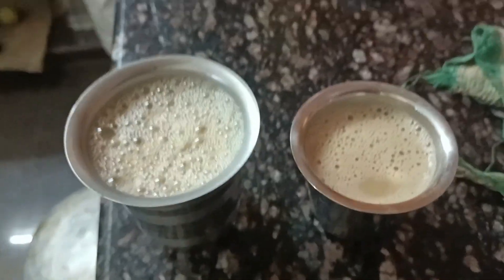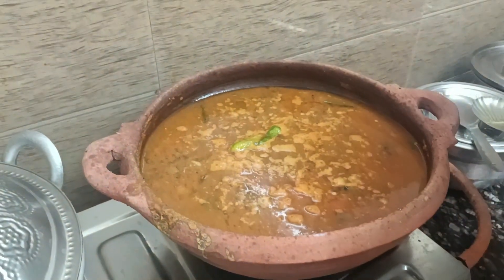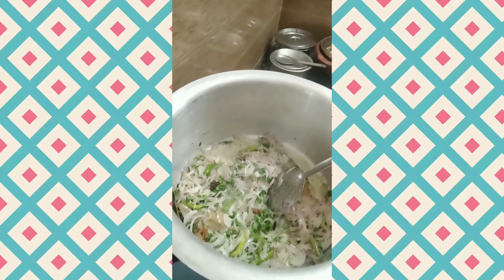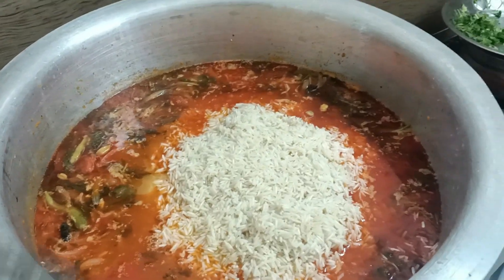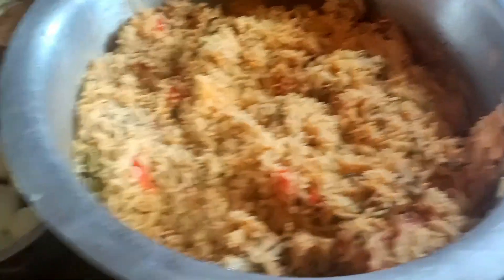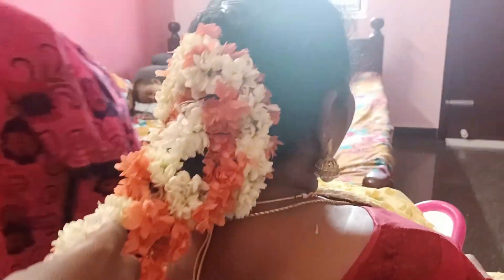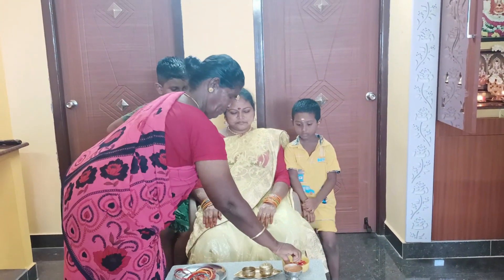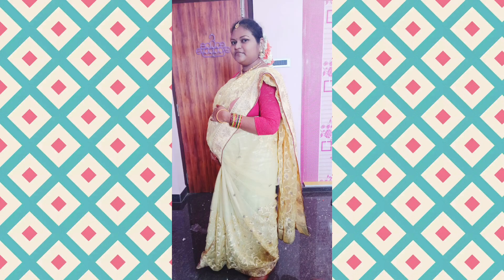3rd trimester pregnancy vlog/7th month பூசூட்டுதல்/my Amma family came in to my home/chicken biryani